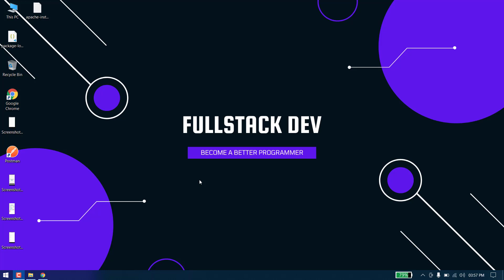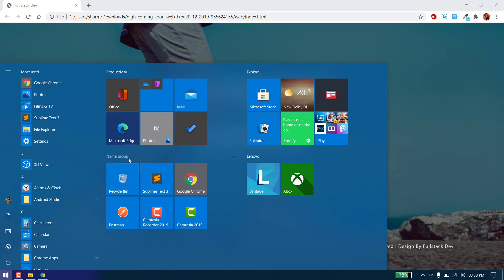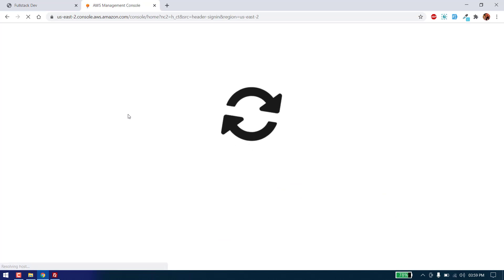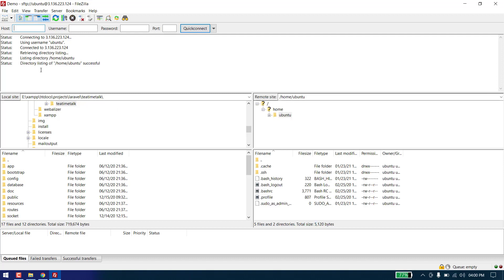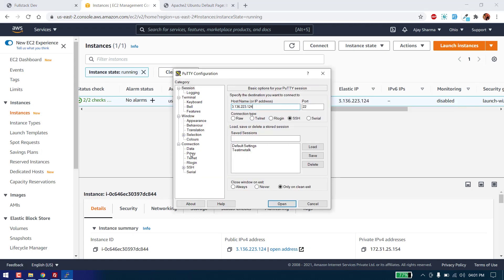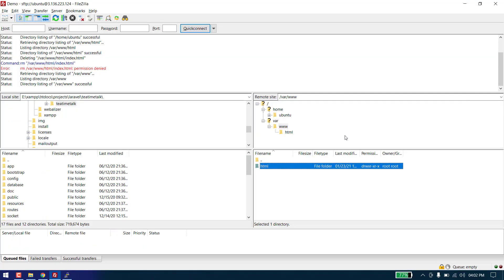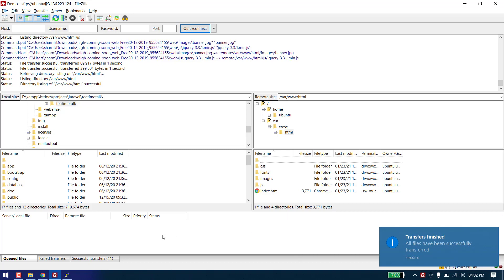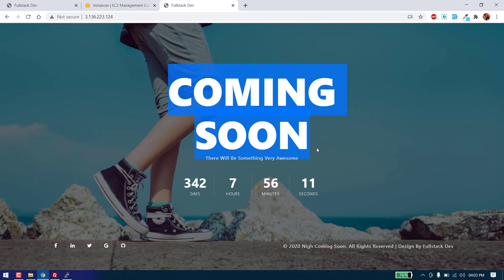Upload files on server using FileZilla | Connect with AWS server using FileZilla | Fullstack Dev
Hello Everyone
In this video we will connect with our AWS server using FileZilla client and upload files template files on server.

Fullstack Dev.